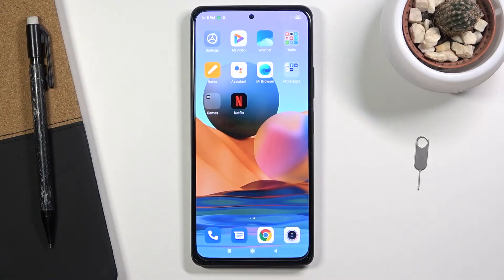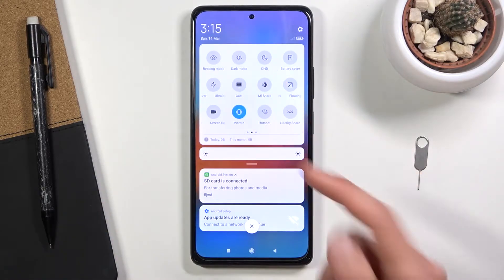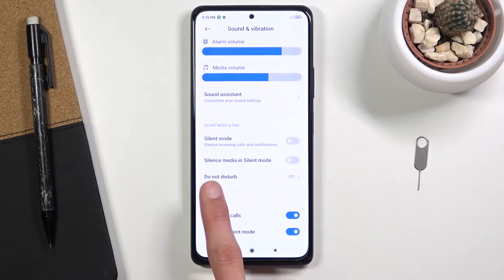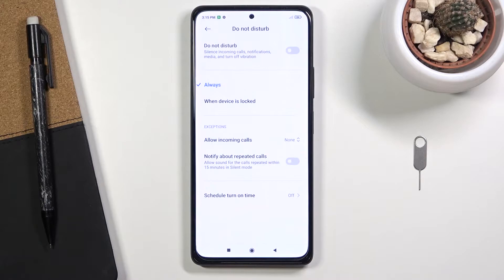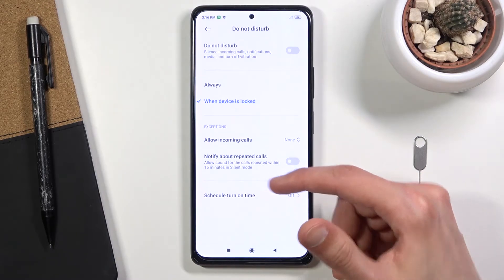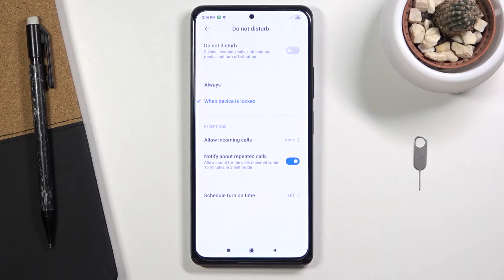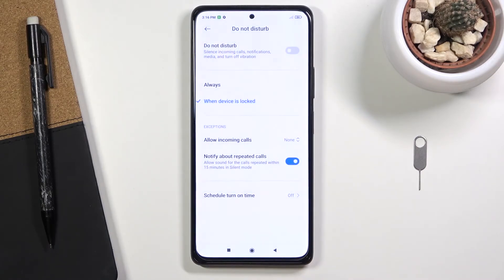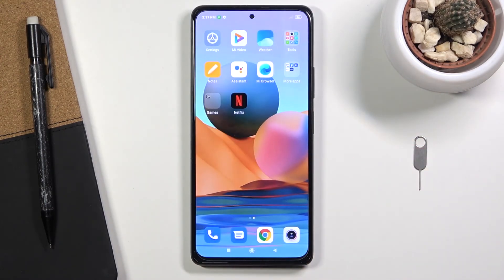How to Activate Do Not Disturb Mode in XIAOMI Redmi Note 10 Pro – Change Audio Profile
Find out more info about in XIAOMI Redmi Note 10 Pro:
Wondered how to change the audio profile in XIAOMI Redmi Note 10 Pro? Are you looking for a way to mute sounds and vibrations in XIAOMI Redmi Note 10 Pro? We are coming with the tutorial, where we show you how to smoothly activate quiet time in XIAOMI Redmi Note 10 Pro. If you wish to customize the do not disturb mode in your Xiaomi device, stay with us to learn how to use sound settings and easily mute XIAOMI Redmi Note 10 Pro. Let’s use the above video instructions to learn how to enable DND mode in your Xiaomi smartphone. Visit the HardReset.info YT channel and watch many useful tutorials for XIAOMI Redmi Note 10 Pro.